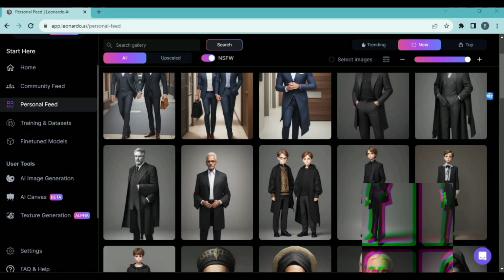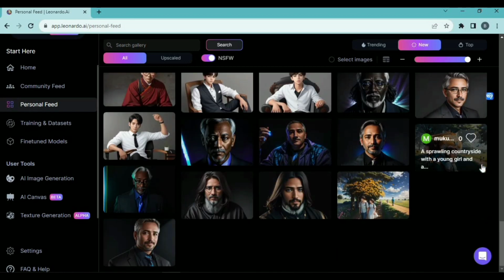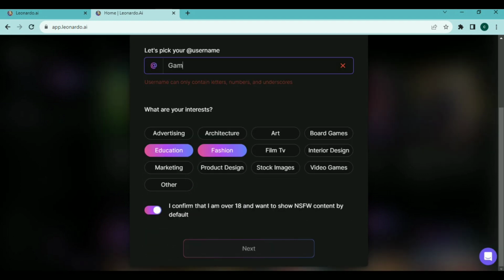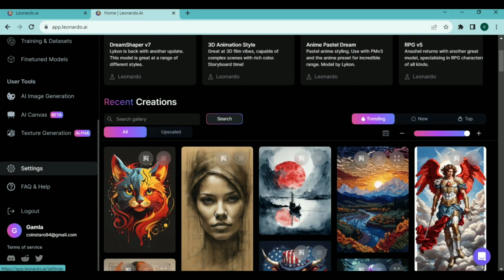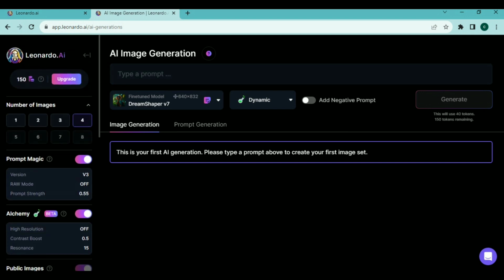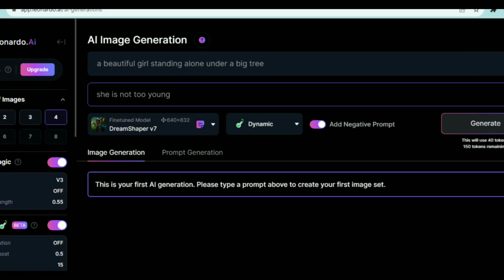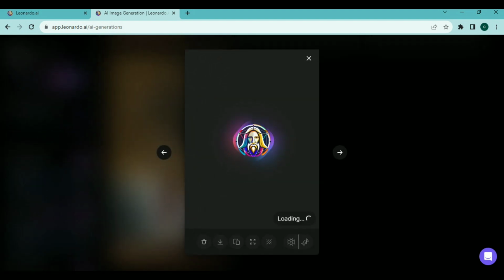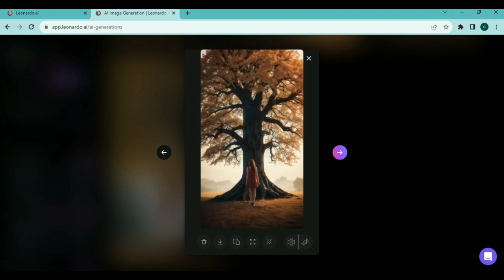Creating Amazing Art with Leonardo AI - Step-by-Step Tutorial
Are you eager to unleash your creativity and produce stunning images that will leave everyone in awe?
 Look no further! With just a few simple steps, you can tap into the immense artistic potential of Leonardo AI to craft your very own masterpieces.
 Get ready to embark on an artistic journey like no other as we guide you through the step-by-step process of creating beautiful and awe-inspiring images.
Let's bring your imagination to life with Leonardo AI!

Step 1: Sign Up or Create an Account
To get started with Leonardo AI, you'll need to sign up or create an account using your Google account. Go to the Leonardo AI website and click on the "Sign Up" or "Create Account" button. Follow the prompts to complete the registration process.
Step 2: Basic Settings
Once you're logged in, let's set up some basic preferences.you just put the basic information they need accordingly like give a username , select any three options and click next
Step 3: Interface Overview
The Leonardo AI interface is user-friendly and intuitive. On the left side of the screen, you'll see several important options:
Coins: This represents the number of tokens available for generating images. It determines the complexity and length of the artwork. You may have a limited number of coins based on your subscription or plan.
Number of Images: Here, you can choose how many images you want to generate in a single session. Remember that generating multiple images may consume more coins.
Dimensions: Specify the dimensions for your images, such as width and height, to suit your requirements.
And more: Explore the interface further to discover other helpful tools and features.
Step 4: Image Generation
Now comes the exciting part – generating your own AI-generated images!
Click on the "Image Generation" button, often located at the center or the right side of the interface.
You'll be prompted to enter your creative "Prompt" text. This is the textual input that guides the AI to understand the style or concept you want to achieve in your image. Make your prompt clear and specific.
Optionally, you can provide a "Negative Prompt." This is a text input that helps the AI understand what you don't want in your image or any elements you want to avoid.
Once you've added your prompts, click on the "Generate" button. Leonardo AI will start processing your input and create the images accordingly.
Step 5: Finalizing and Downloading Your Artwork
Depending on the complexity and the number of images requested, the generation process may take some time. Be patient and let the AI work its magic.
After the generation is complete, you'll see a collection of AI-generated images based on your prompts. Browse through them and choose your favorite.
When you're satisfied with your creation, simply click on the image you want to download. It will likely be displayed in a larger view.
Right-click on the image and select download. Choose a location on your computer, and voila! You now have your amazing AI-generated artwork downloaded and ready to use wherever you like.
Congratulations! You've successfully created your own artwork using Leonardo AI. Feel free to experiment with different prompts and settings to explore the full potential of this powerful AI tool. Happy creating!